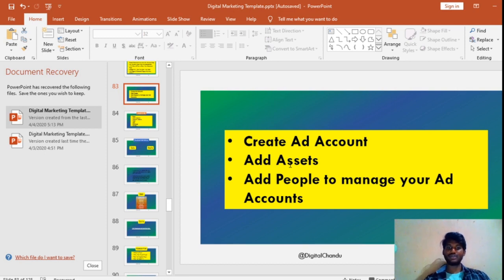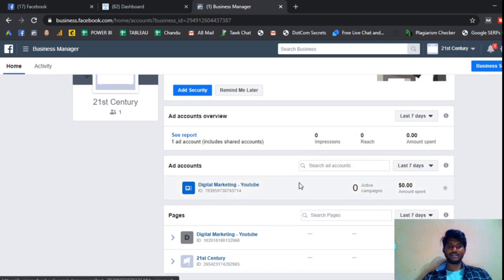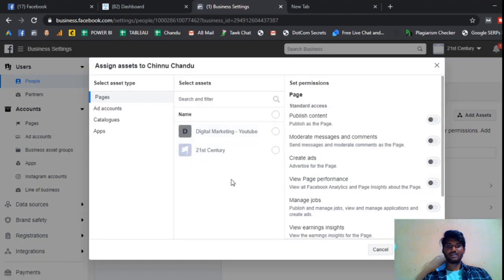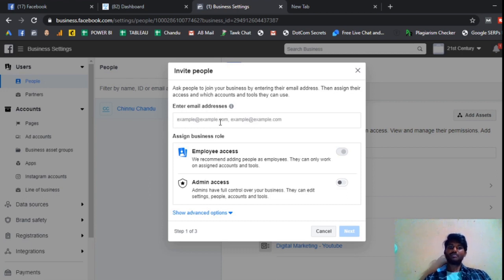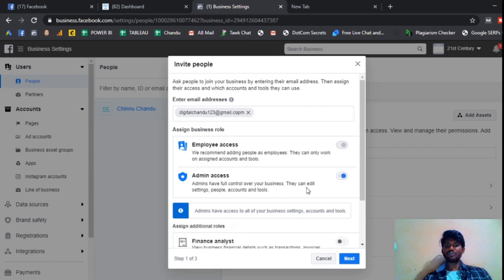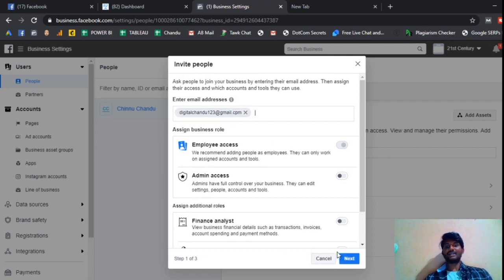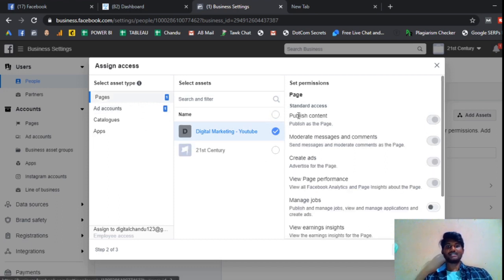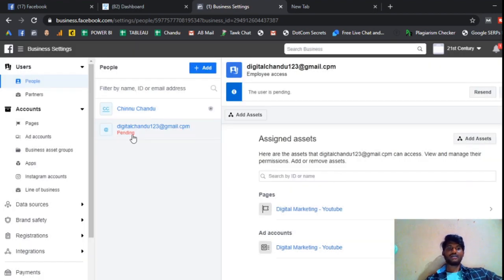How to Add a User to your Facebook Ads Account | Facebook Marketing 007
How to Add a User to your Facebook Ads Account:

In this Video I'm going to talk about and show you add users and pages to facebook ads account and then explain you about what is assets and what are they.

So First I'm Going to explain you in detail about why add users to pages and facebook ads account.

It access brands to have multiple employees or agency strategists play a role in collaborating on Instagram and facebook Ads.
In facebook ads manager account we have different roles

ad account admin
ad account analyst
ad account finance editor
ad account finance analyst

Each people have different roles and responsibilites to do work.

its hard to explain writing text with words so I''ll show you in live how to do that.

Let's dive into the topic now.